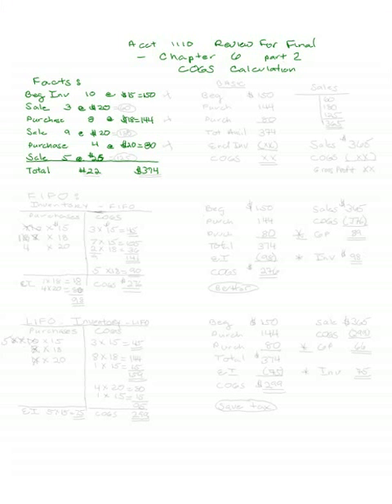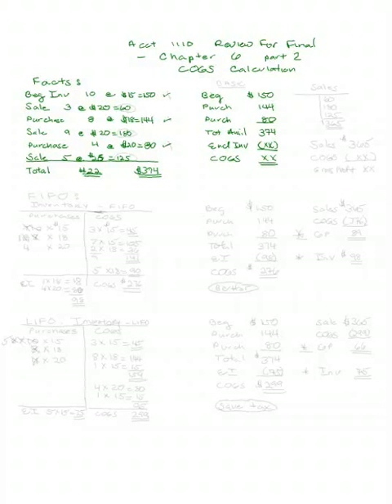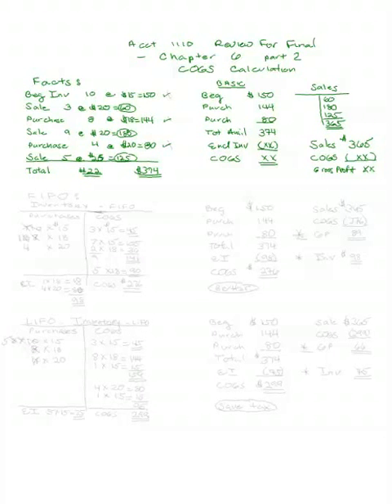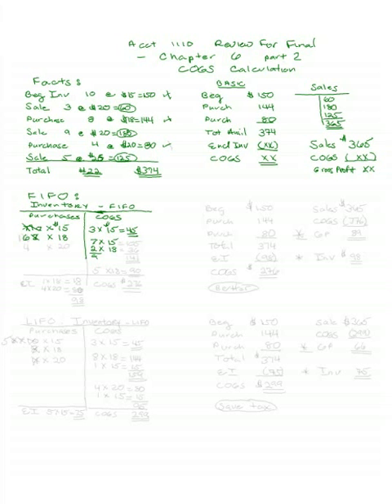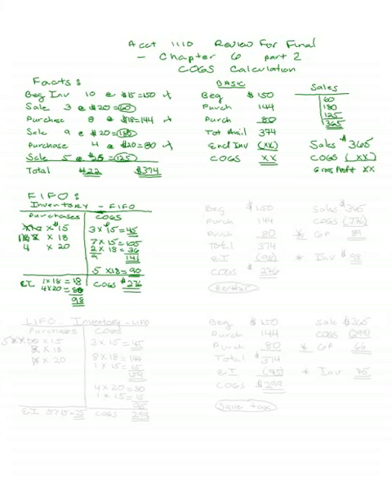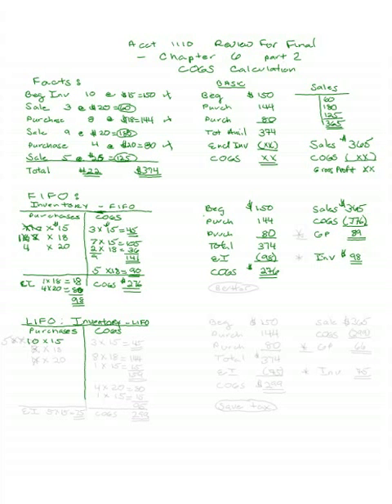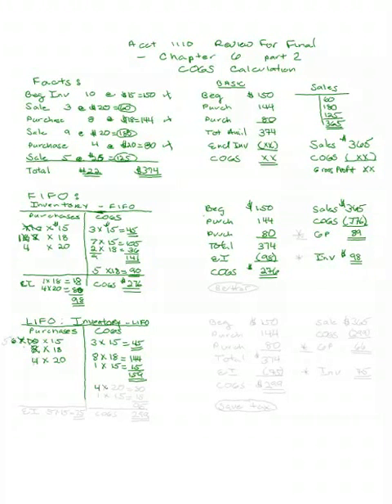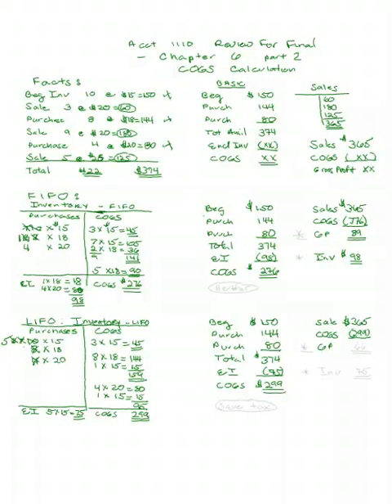Review for Final: Chp 6 part 2a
A review of the important topics covered in acct1110 chapter 6. This is one of a two part scetion for chp 6 part 2. You Tube length requirements prevented showing video in one piece.